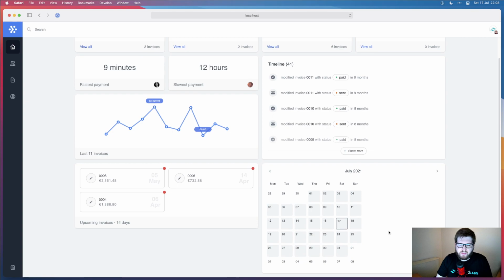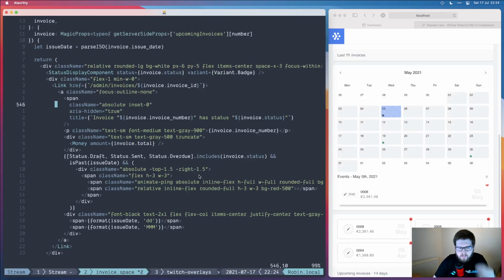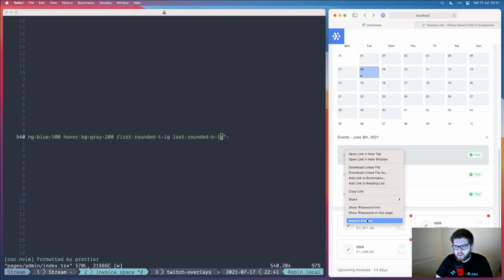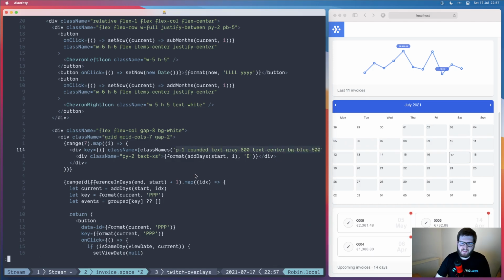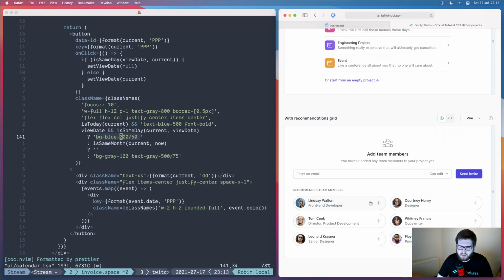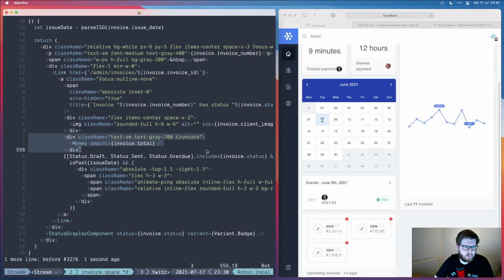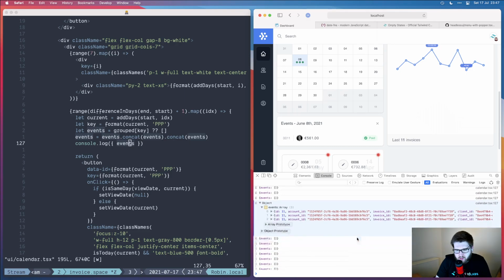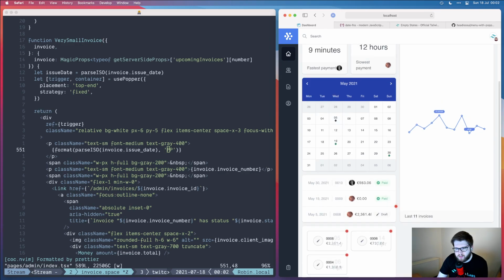Part 8: Invoice system in Next.js & Tailwind // !tailwind !discord !vim